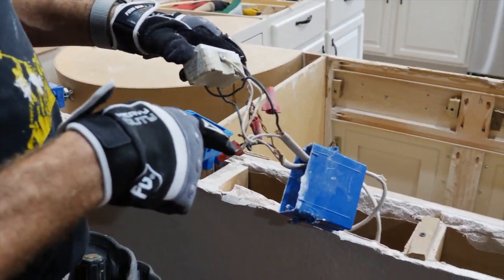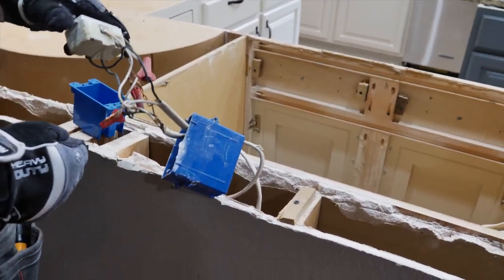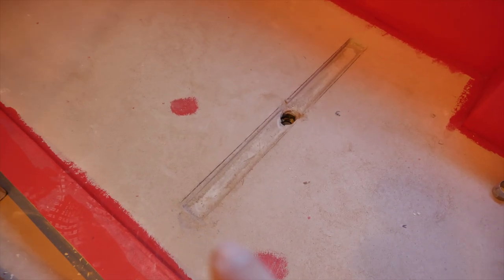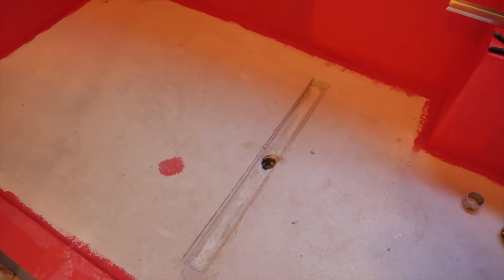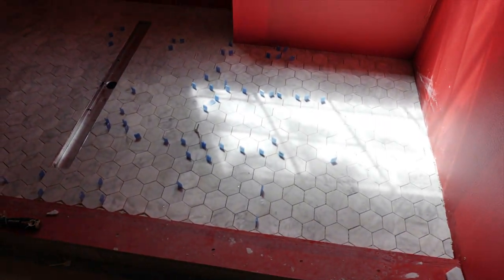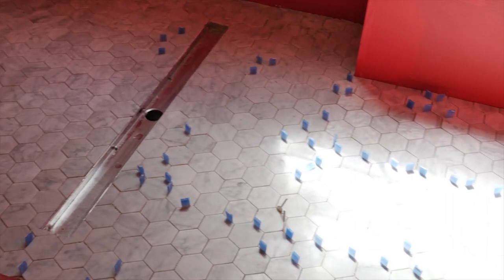Worlds largest walk in shower!!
FINALLY starting the shower tile!! Getting the red guard painted on and laying the shower floor,.

Cool drone shots were shot on the DJI Inspire 1 Pro black and the Mavic Air